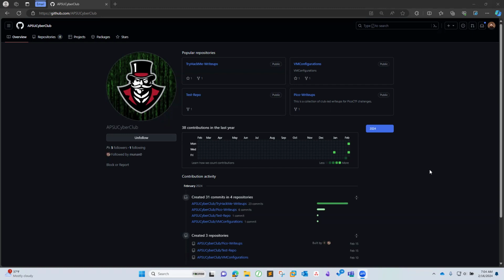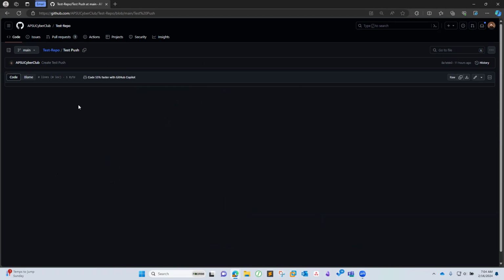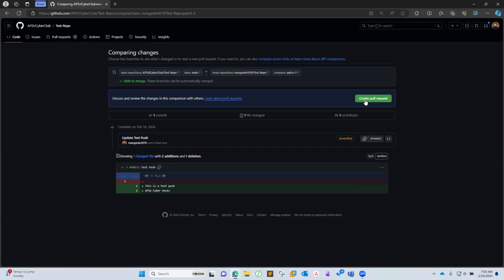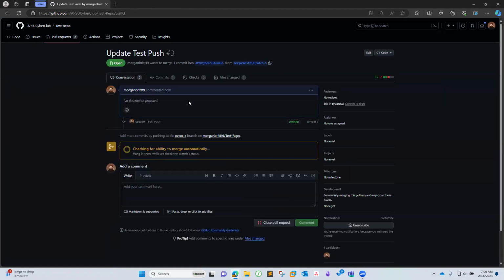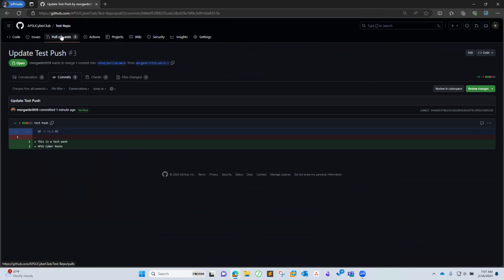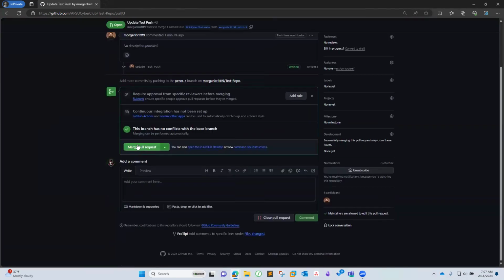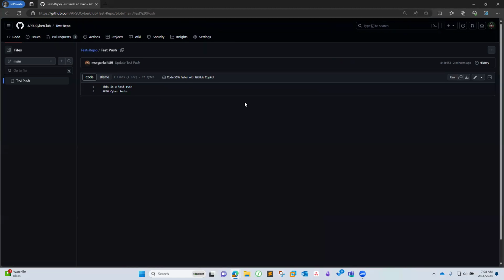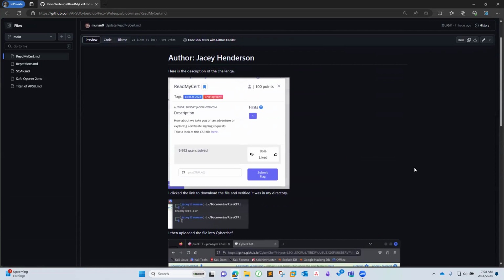GitHub Commit and Merge Companion Guide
In this video, our club vice president, Morgan, shows us how to commit and merge on GitHub.